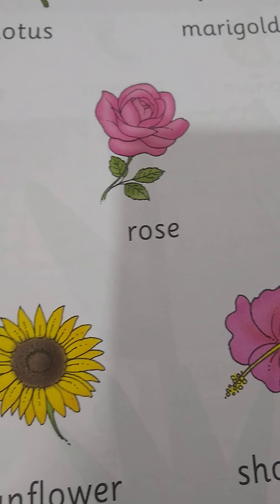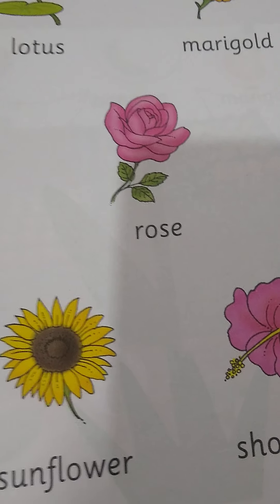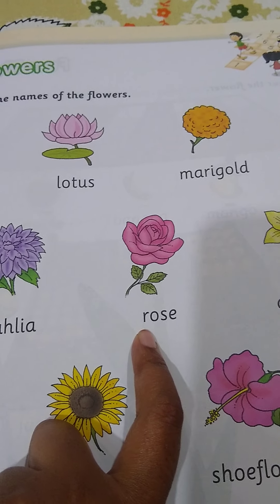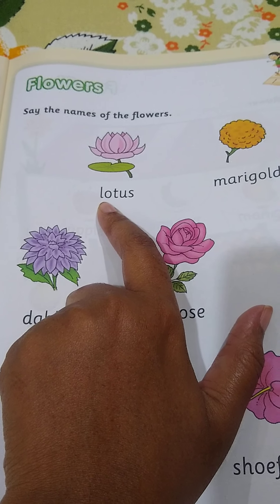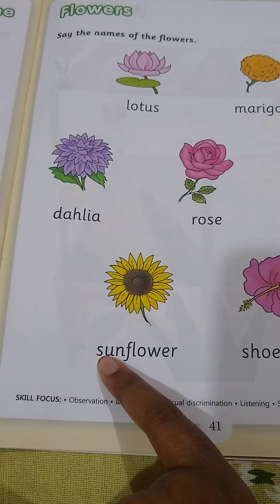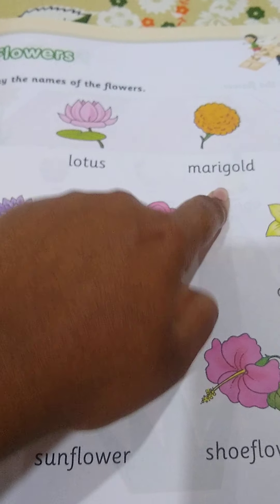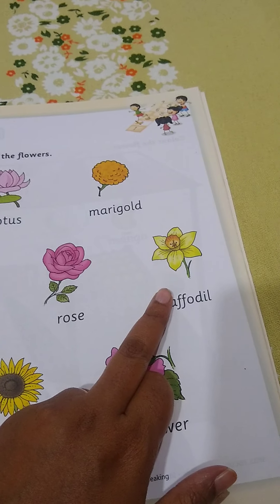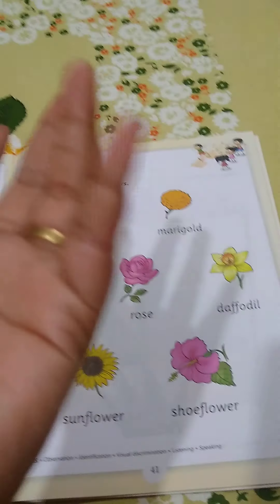Nur Lkg flowers